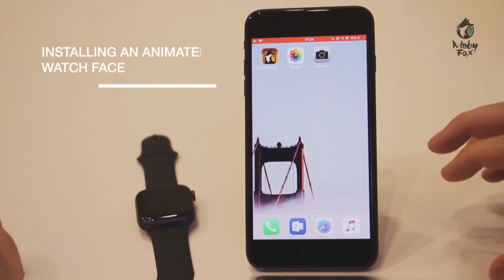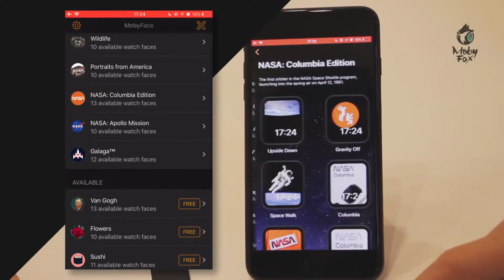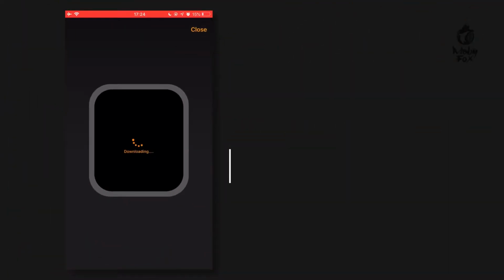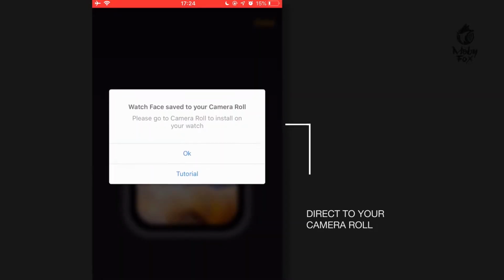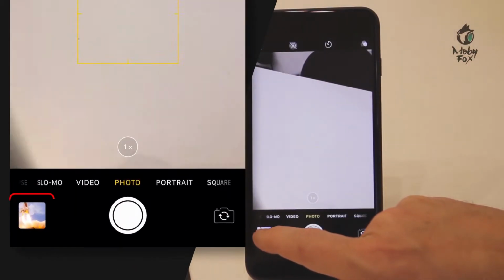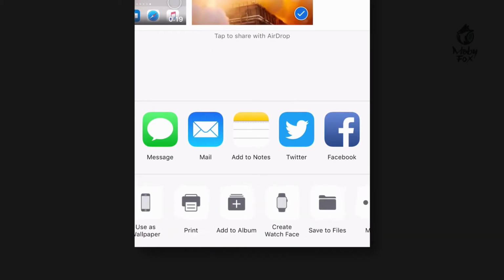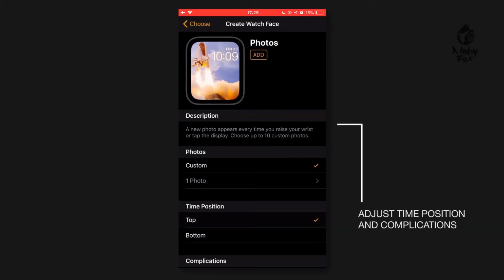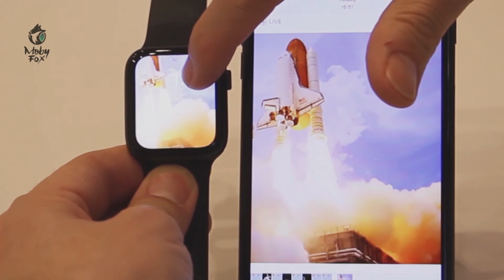[Tutorial] How to Install Animated Watch Faces to your Apple Watch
Tutorial on how to install animated Watch Faces to your Apple Watch using the MobyFace App